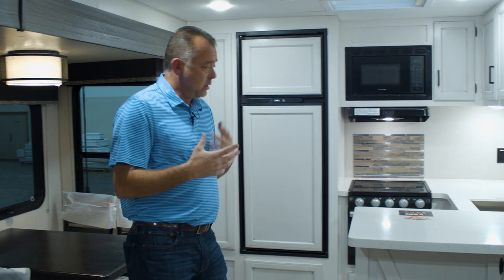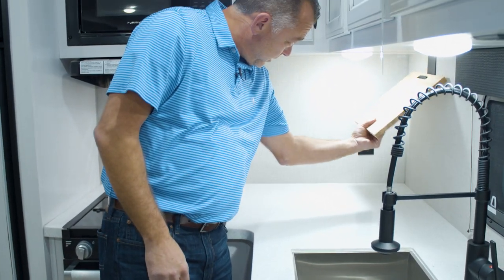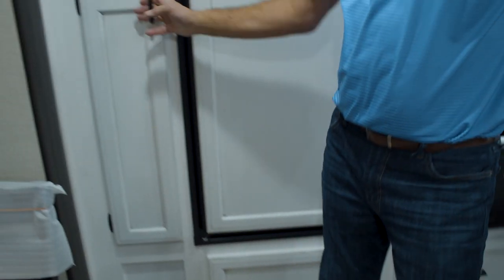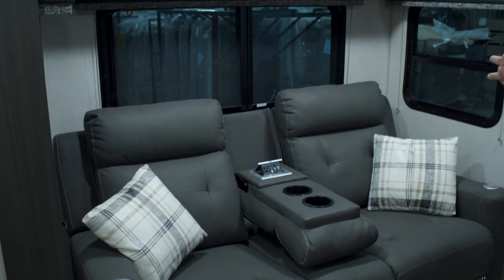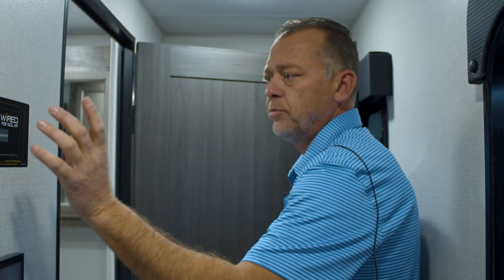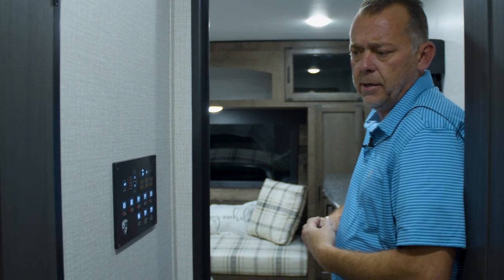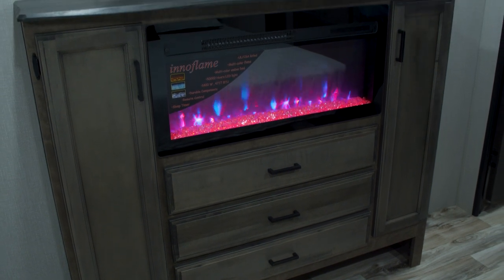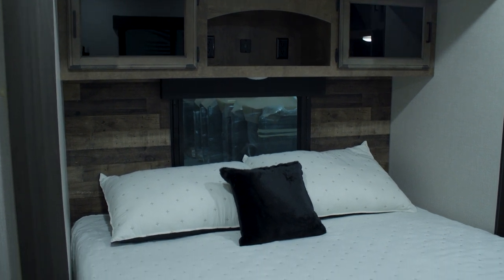2021 Venture RV SportTrek Touring Edition STT336VRK Luxury Travel Trailer Interior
View the interior features of the 2021 SportTrek Touring Edition STT336VRK luxury travel trailer from Venture RV.

One of its features is the iRV Control panel and app, which you can learn more about

For more information on SportTrek Touring Edition luxury travel trailers